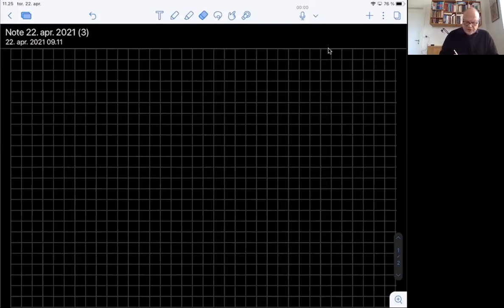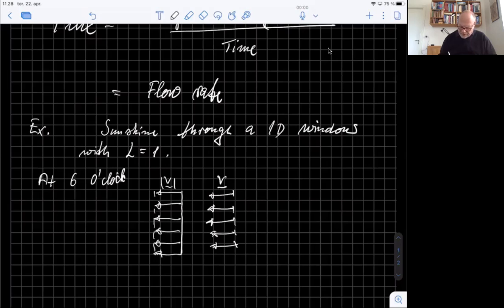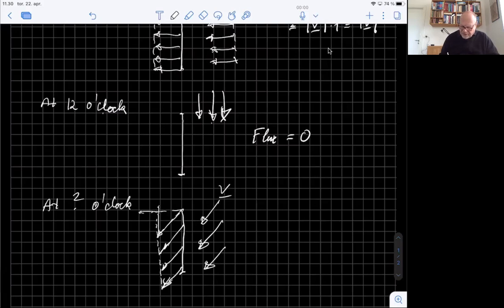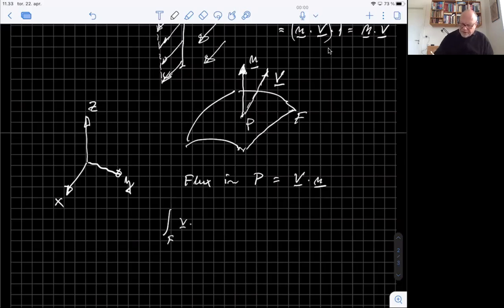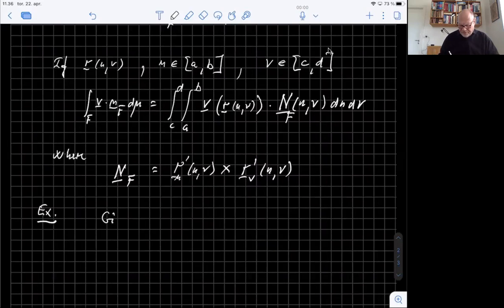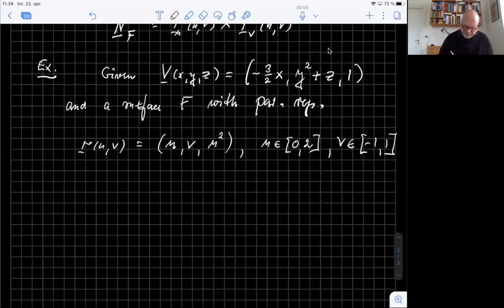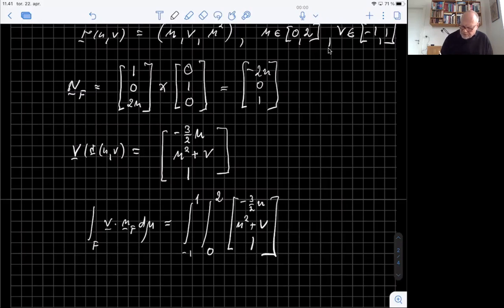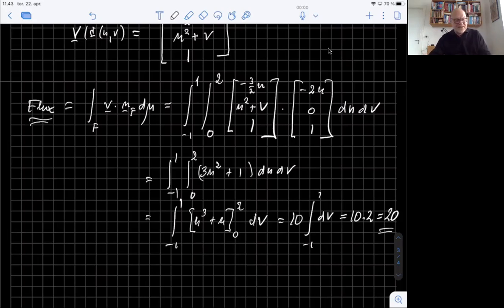Flux intro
Given a vector field in space and a surface. How strong is the flow of the vector field through the surface? This question is known from innumerable engineering problems, of which fluid mechanics and electromagnetism are just some of the best known. The answer obviously depends on both the shape of the surface and its location in the vector field. For closed surfaces, ie. surfaces that can be considered the surface of a spatial region, Gauss’ marvelous divergence theorem applies, which provides a connection between the divergence integral over a spatial region and the flux through the surface of the spatial region. Enjoy the theorem, which is the summit of the course! And that is a topic we will study more deeply in the upcoming lectures.